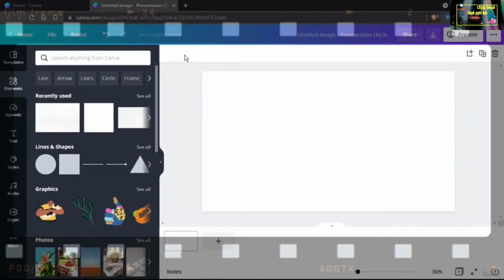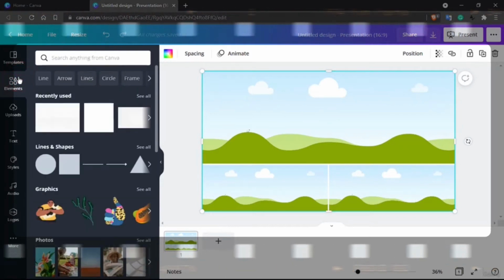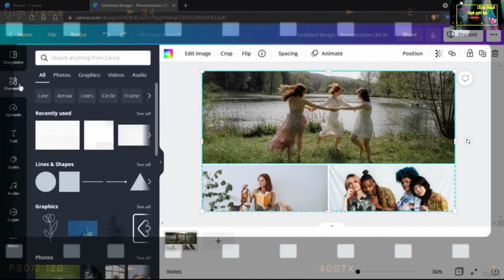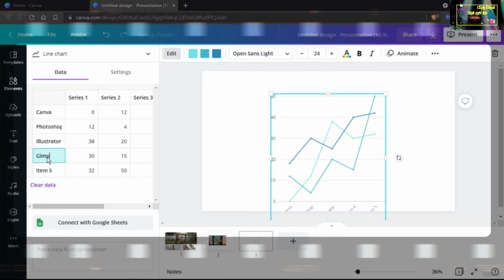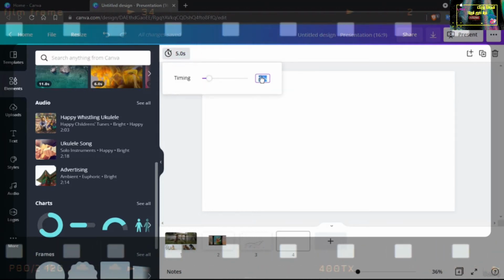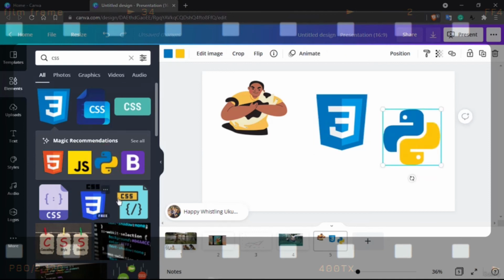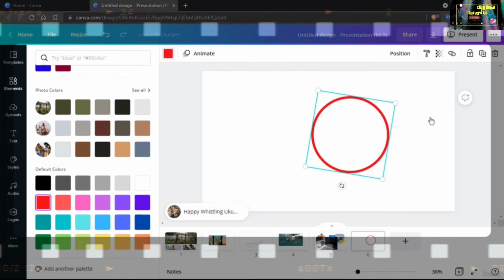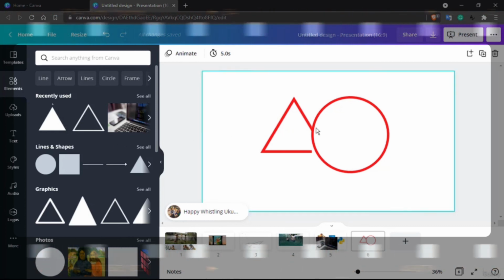CANVA ZERO to HERO 3.Elements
2. CANVA fundamentals

CANVA-ZERO to HERO (3.Elements) CANVA-ZERO to HERO (1.Introduction)
CANVA-ZERO to HERO (2.Sign-up)

2. CANVA fundamentals
CANVA-ZERO to HERO (1.Editing)
CANVA-ZERO to HERO (2.Templates)
CANVA-ZERO to HERO (4.Texts) and (5.Styles, audios, backgrounds and charts)

3. Tips and Tricks
CANVA-ZERO to HERO (1.Photo editing through CANVA)
CANVA-ZERO to HERO (2.CANVA Color Palette and 3.COLORS have MEANING)

4. Facebook Ad
CANVA-ZERO to HERO (1.Facebook Ad - Template way)
CANVA-ZERO to HERO (2.Facebook Ad - self creation)

5. Facebook Cover
CANVA-ZERO to HERO (1.Facebook Cover design)

6. YouTube Thumbnail
CANVA-ZERO to HERO (1.YouTube Thumbnail Design)

7. YouTube Channel Art
CANVA-ZERO to HERO (1.YouTube Channel Art design)

8. Instagram Post
CANVA-ZERO to HERO (1.Instagram Post design)

9. Instagram Infographics
CANVA-ZERO to HERO (1.Lets create an Instagram Infographics)

10. Twitter Post
CANVA-ZERO to HERO (1.Lets create an Twitter Post)

11. Twitter Header
CANVA-ZERO to HERO (1.Lets create an Twitter Header)

12. Make money with CANVA skills
CANVA-ZERO to HERO (1. The freelancing way!)
CANVA-ZERO to HERO (2. The entrepreneurial way!)

13. Goodbye, Au Revoir, Adios
CANVA-ZERO to HERO (1. Until we meet again!)